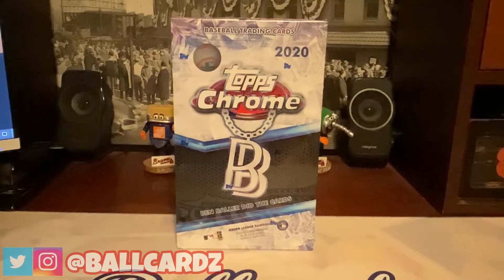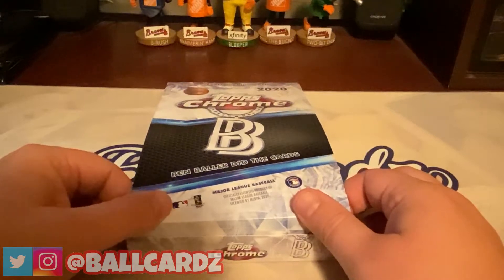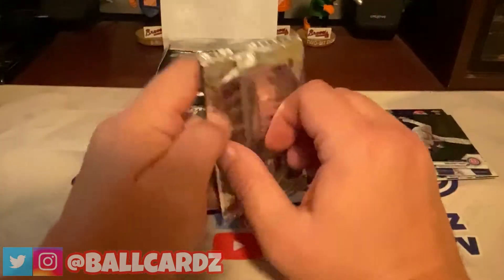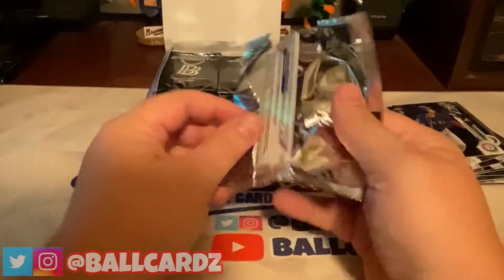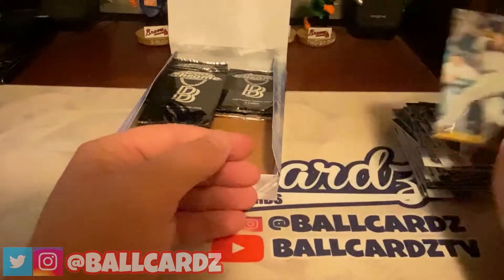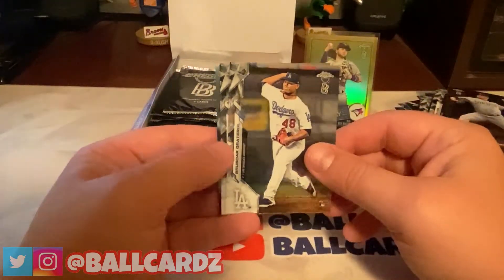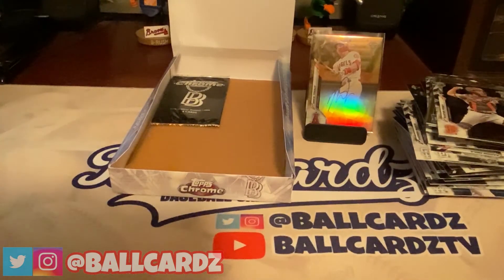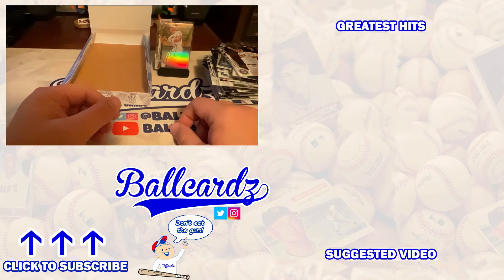2020 Ben Baller X Topps Chrome Baseball Card Box Break! HUGE HIT! GOLD CHROME AUTO!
2020 Ben Baller X Topps Chrome Baseball Card Box Break! HUGE HIT! GOLD CHROME AUTO! //

Guys! I am still shaking! This is one of the biggest cards I've ever pulled out of a box, or case, for that matter. Unbelievable! Not sure why it looks like it was filmed on a potato. iPhone 11 Pro...thanks?

I do accept fan mail, and anything you send (that's appropriate) I'll open in a video!:
Matt Traylor